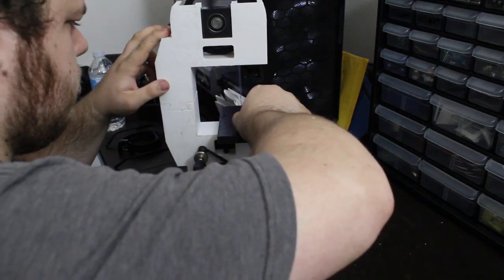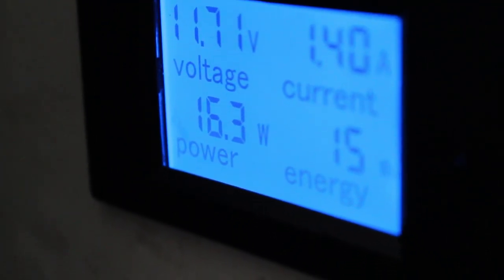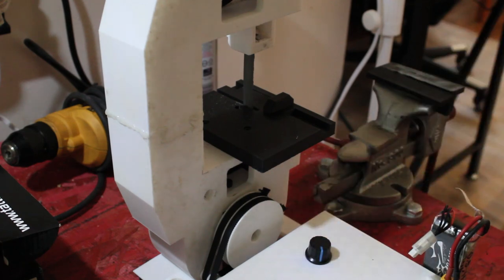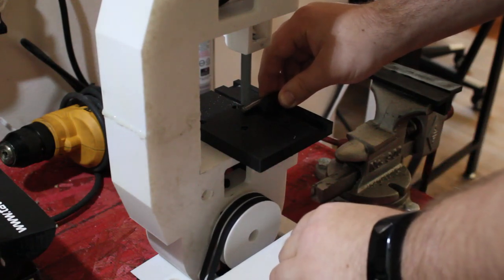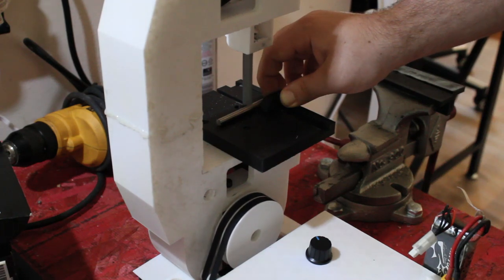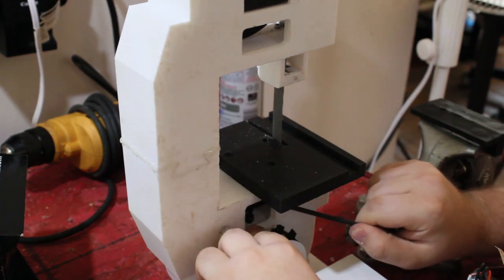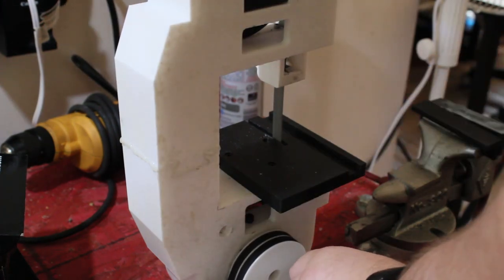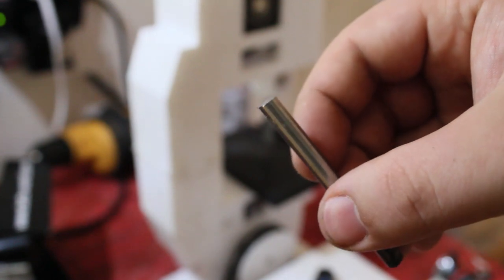3D Printed Band Saw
My 3D printed bandsaw that I finally got around to finishing. Seems to work pretty well.

Chad Crouch - The Chorus Ceases